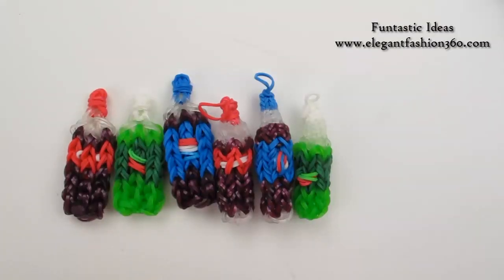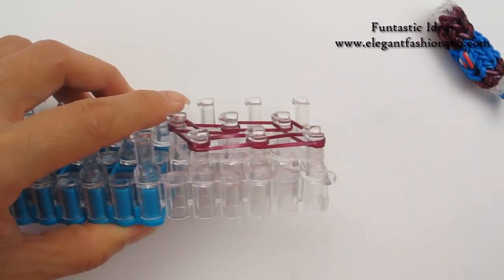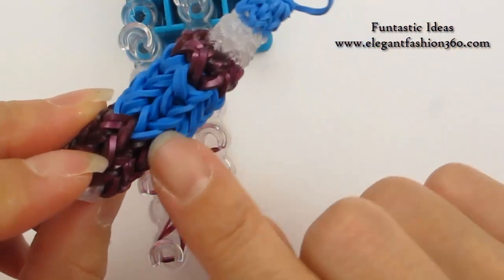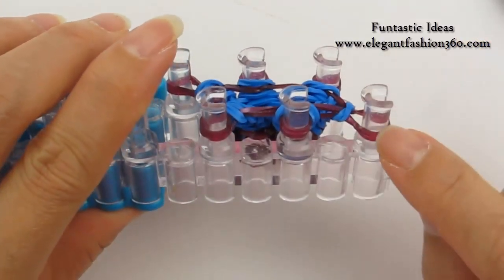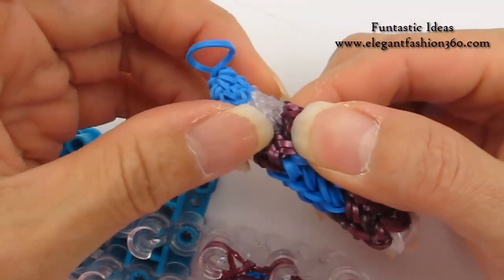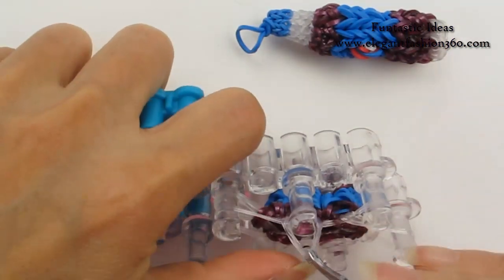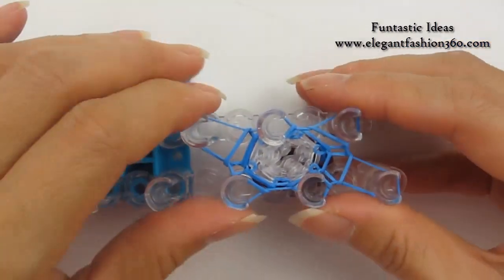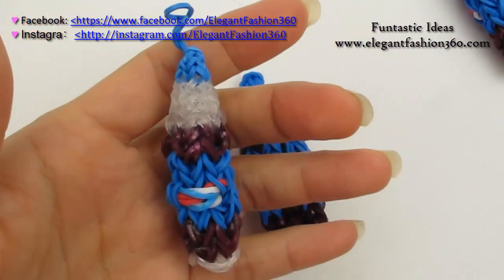Rainbow Loom Pepsi Soda/water Drink 3D Charms - How to tutorial- Food Series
Tutorial design for how to make Rainbow Loom Pepsi Soda Drink 3D charms

This pattern design also can use for Fun Loom, Cra-Z-Loom, Wonder loom, Bandaloom and all other looms

You will need the following bands:
Blue 28
Pearized 24
Jelly White 23

A fun place to be: 350+ more tutorials for Rainbow Loom Pattern designs and photos.